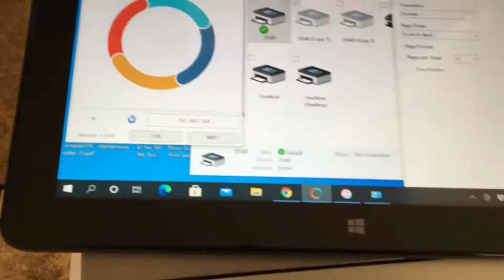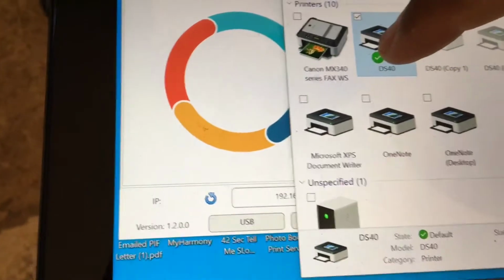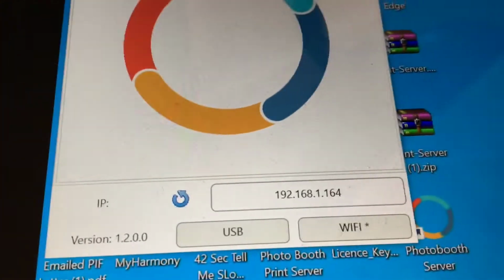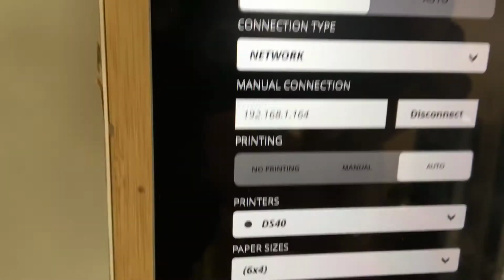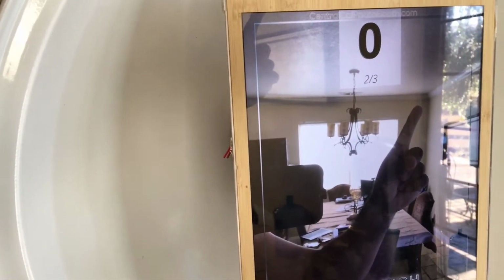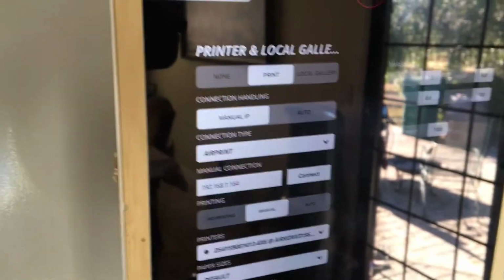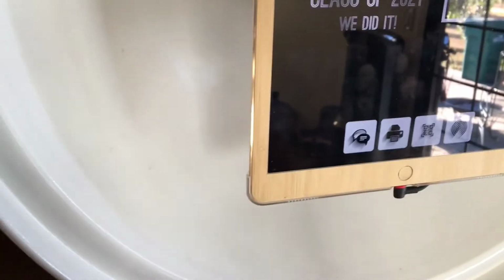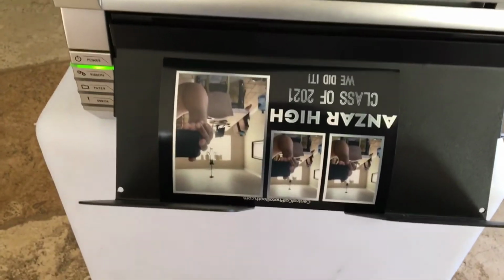Touchpix printing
Quick and Dirty Video . A more detailed video will be released soon, and wanted to assist all the boothers having Printing question.

Touchpix Printing both PC or Airprint methods.